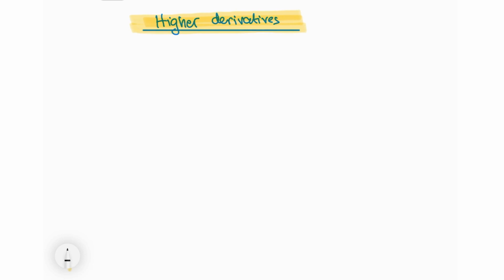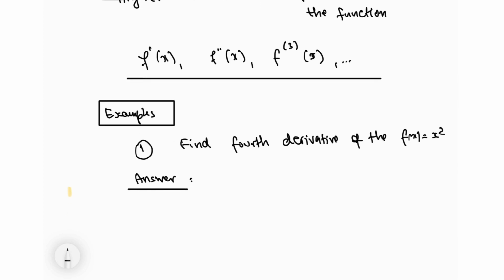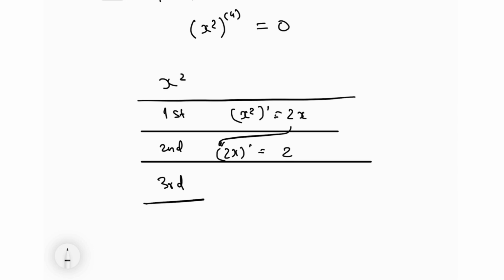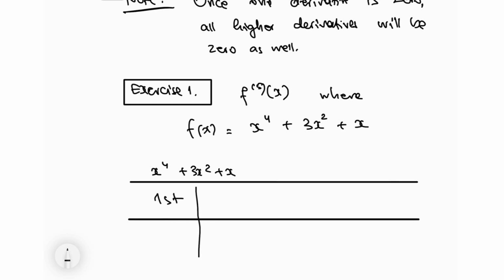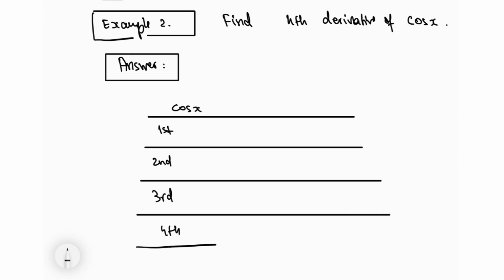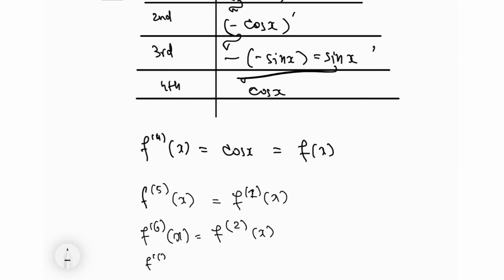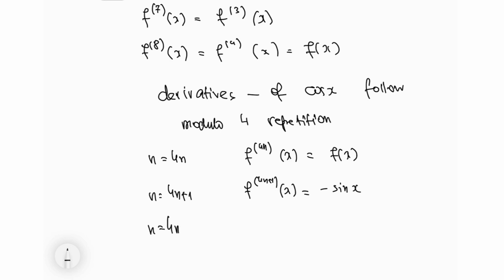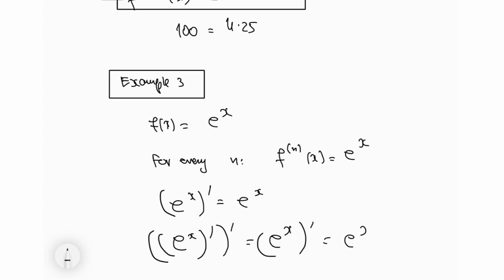Calculus 1 - Higher order derivatives